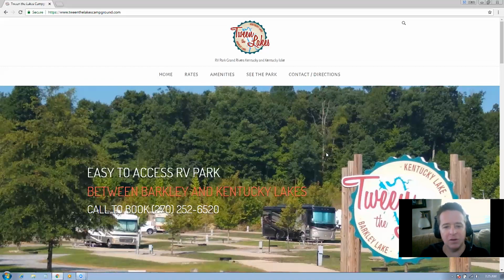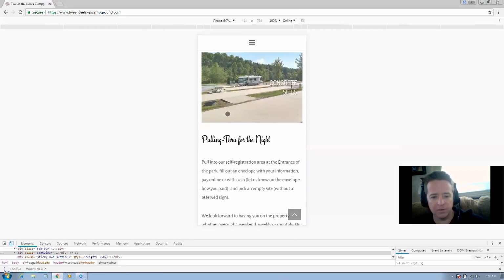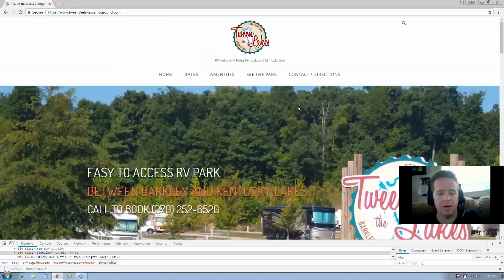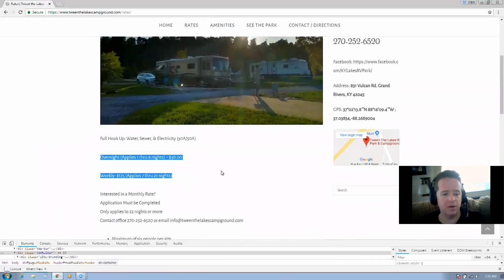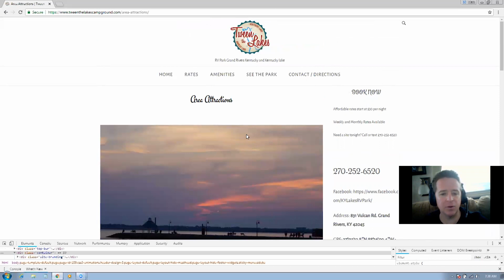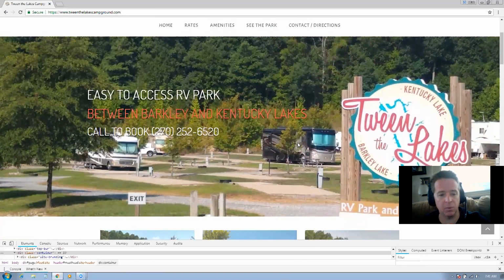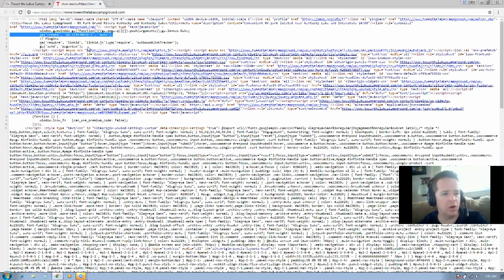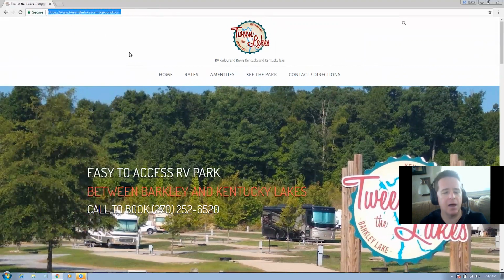The Most Important Elements Every Campground and RV Park Website Must Have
What elements will make your RV park or campground website most successful? What calls to action, images, text and keywords will have the biggest impact on your reservations and bottom line? In this webinar recording Mark Koep, founder and CEO of CampgroundViews.com, walks you through the various elements we make sure to have on every website and what you need to do to get them there.

Increase your online bookings and make sure you look great in the first place travelers go to find you... online.

What menu items are most important to have?
What main image should you use?
What keywords are important?
Does my website need to be responsive?

All of these questions are answered in this presentation.

To view the website used in this example visit Tween the Lakes Campground

If you need help building, redesigning or maintaining your campground or RV park website we have a full service development team that can get the project completed for you.

Tour campgrounds and RV Parks around the US with thousands of videos, photos and written reviews.

Music licensed from: MusicBakery.com or PremiumBeats.com depending upon the track.